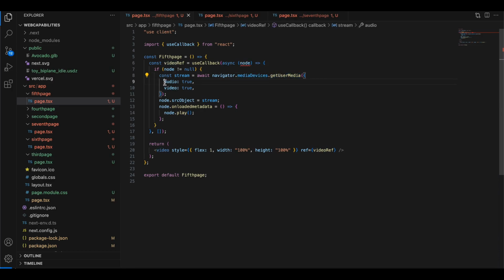How to get access to audio & video using javascript